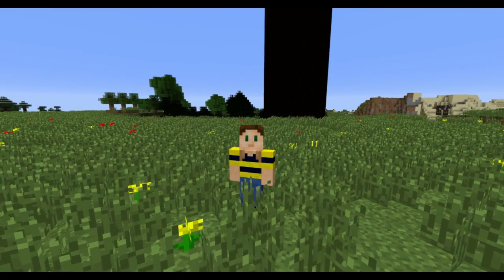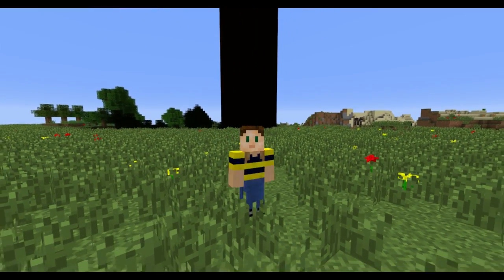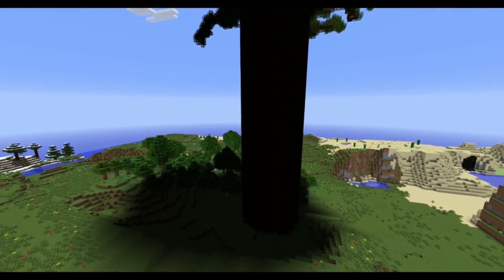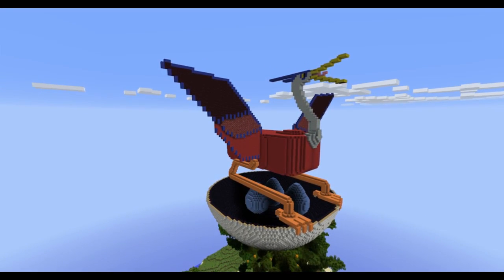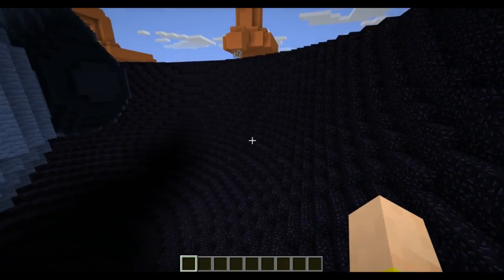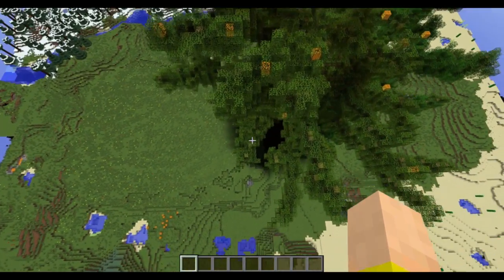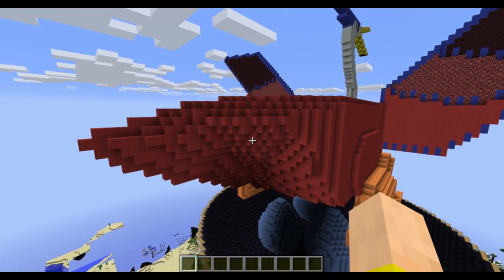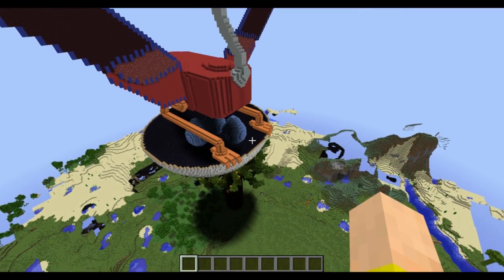Minecraft: Giant Bird's Nest (20,000 Subscribers Special)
Thank you everyone, all 20,000+ of you! As special thanks for hitting so many subscribers, I'm trying to make good on some of my past projects...and where better to start than the "Subscriber Tower" idea from last April. Now it's the Bird's Nest! Though still a work in progress, I'm happy so far with the results. Thanks again to Hayley & HeartBen for helping out. You guys are awesome, & I wouldn't be here without you, so thank you once again for continuing to come back to my videos each day.

The song "Swimming Bird's Theme" is by the amazing musician Julian Cornell.